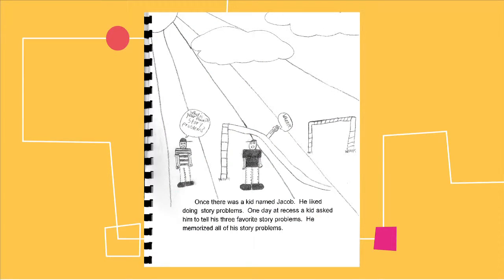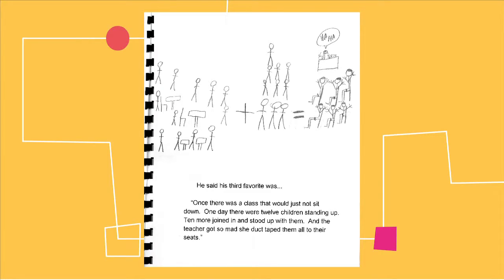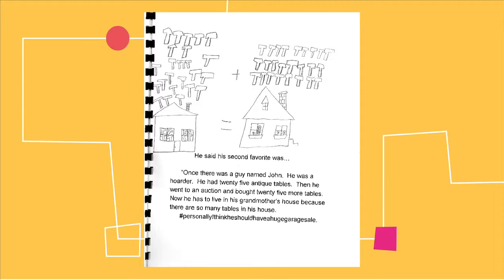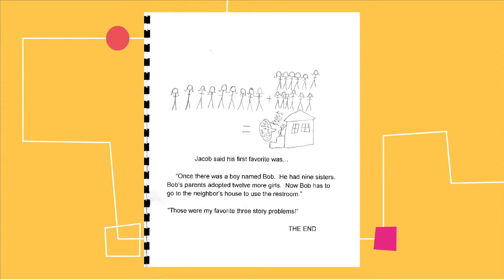Jacob's Story Problems